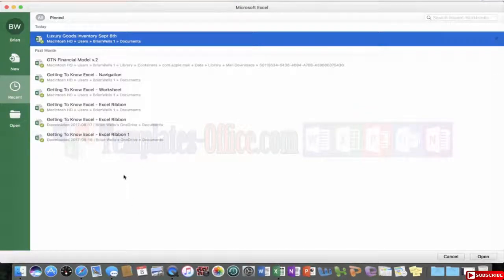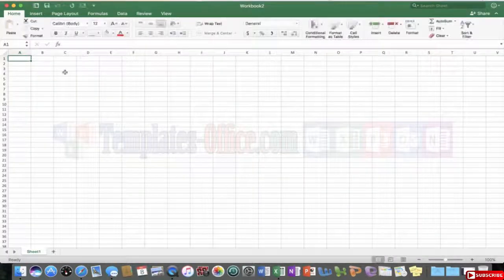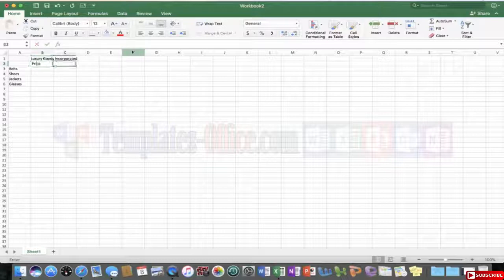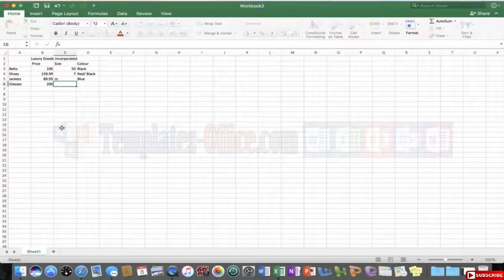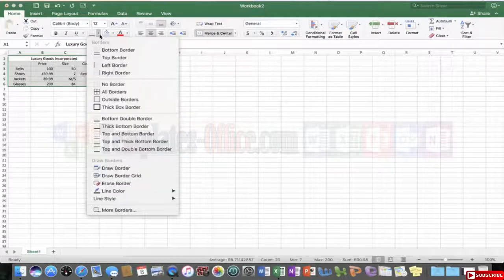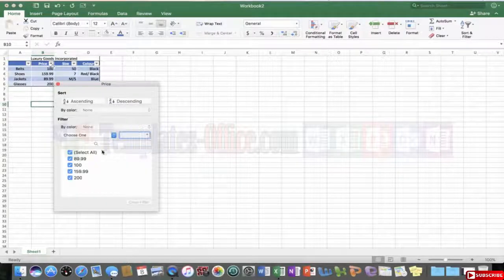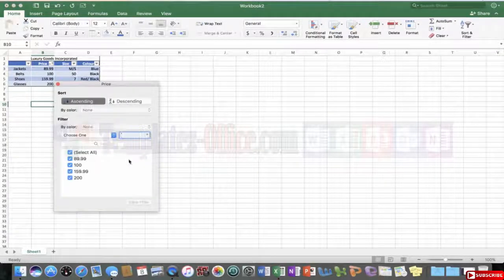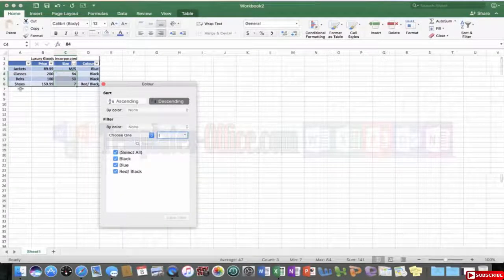Create your first Excel file, enter data and create a table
Every Excel grandmaster needs to start somewhere. In this chapter, you’ll learn how to create a basic spreadsheet. First, you’ll find out how to move around Excel’s grid of cells, typing in numbers and text as you go. Next, you’ll take a quick tour of the Excel ribbon, the tabbed toolbar of commands that sits above your spreadsheet. You’ll learn how to trigger the ribbon with a keyboard shortcut, and collapse it out of the way when you don’t need it. Finally, you’ll go to Excel’s backstage view, the file-management hub where you can save your work for posterity, open recent files, and tweak Excel options.